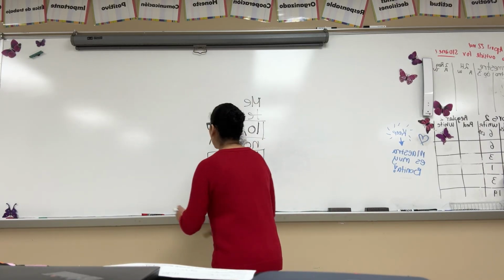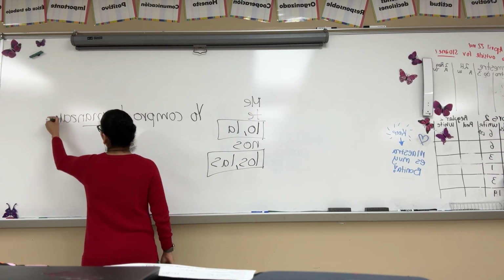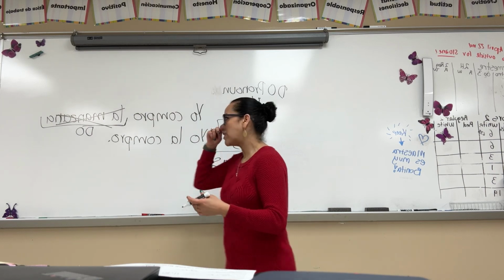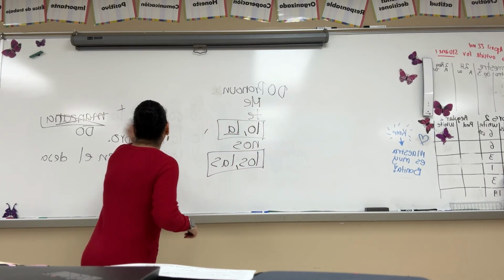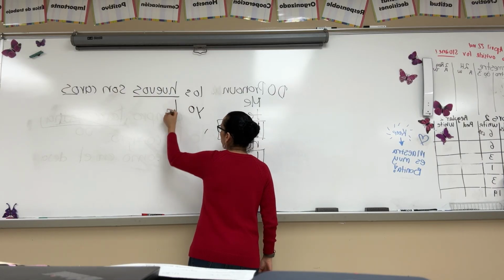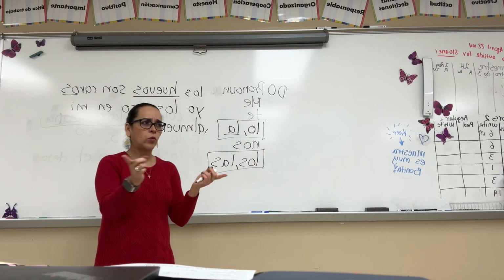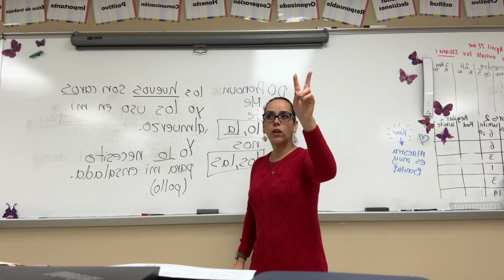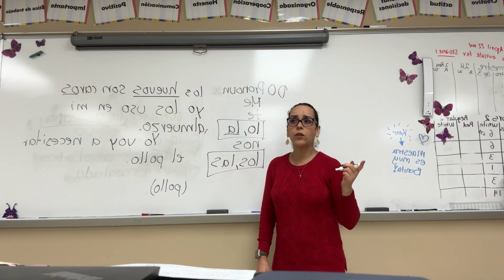Direct Object and Direct Object pronouns Spanish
The direct object pronouns in Spanish explained.